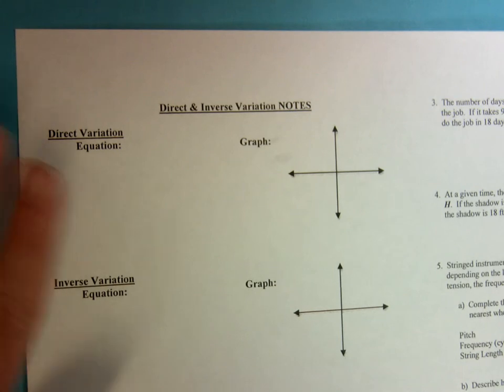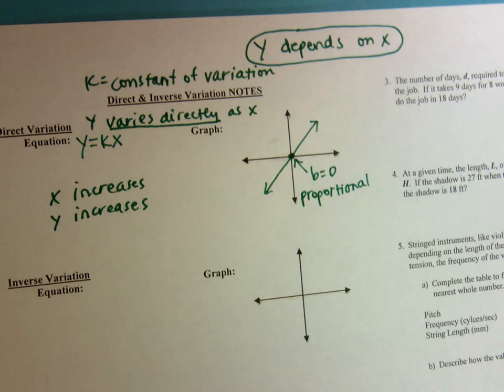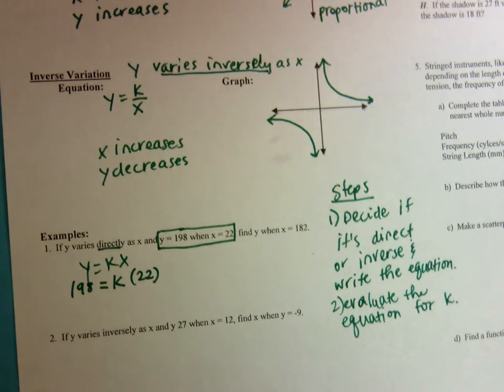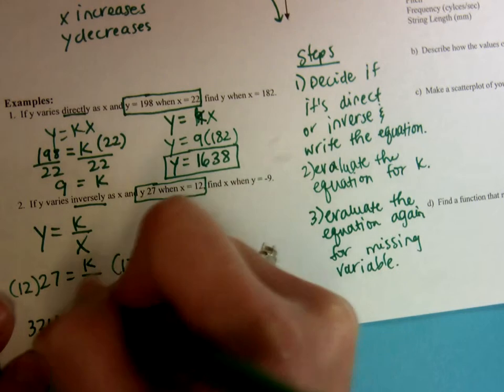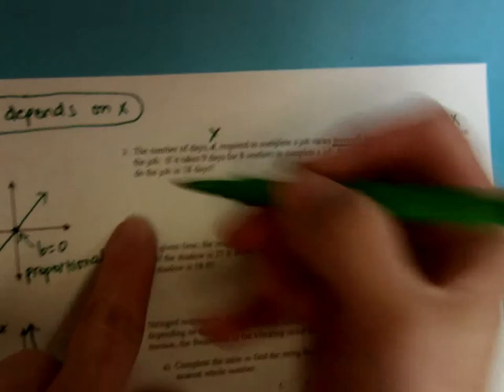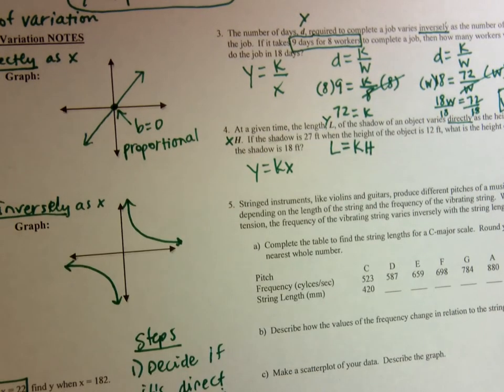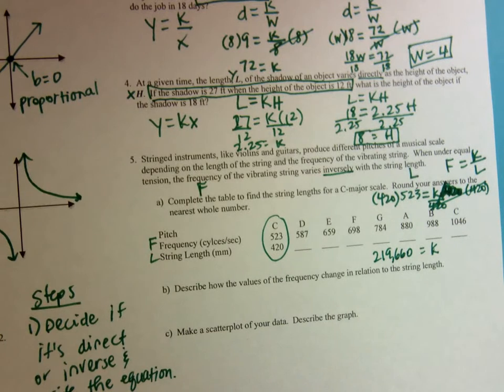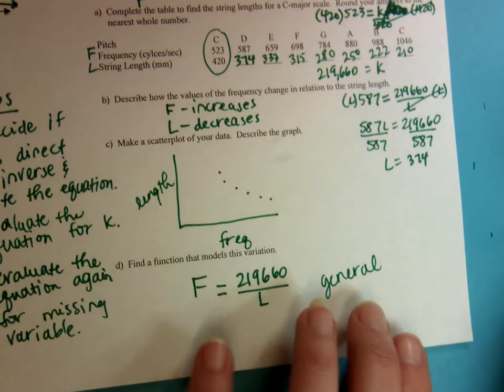A1Direct_Inverse Variation NOTES KGUEST